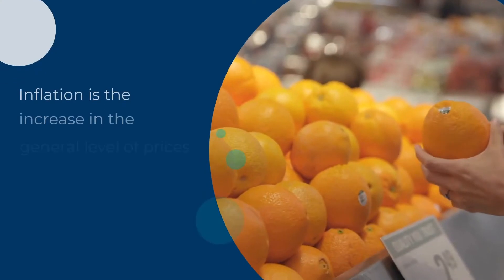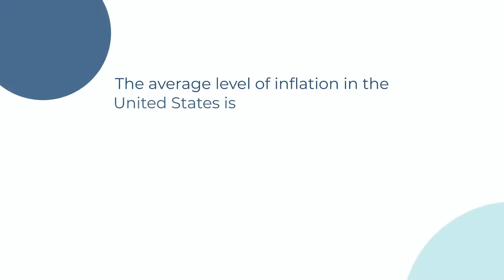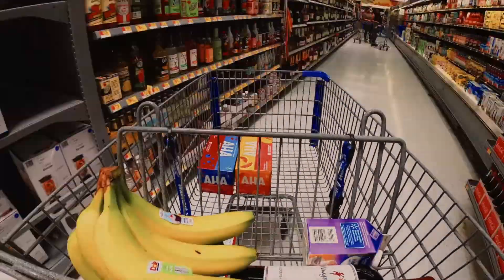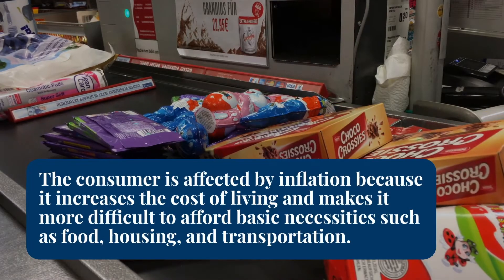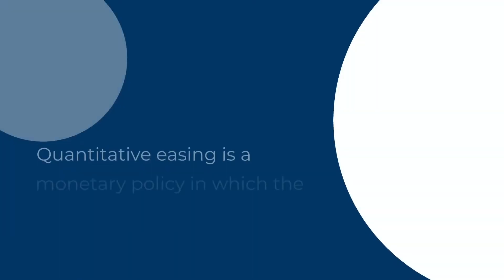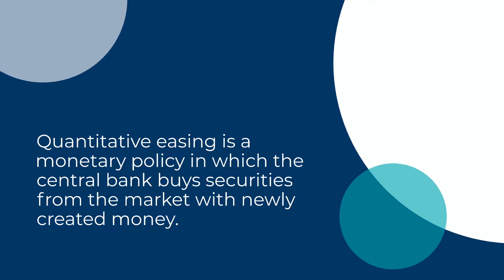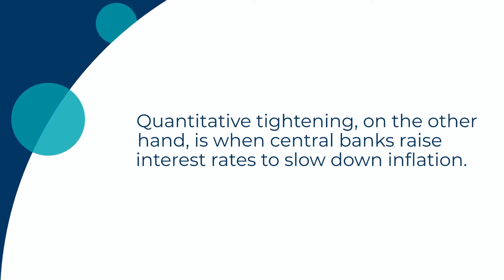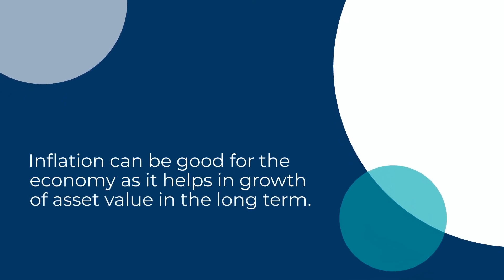What is Inflation?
Inflation is the rate at which the general level of prices for goods and services is rising, and subsequently, purchasing power is falling. Central banks attempt to limit inflation, and avoid deflation, in order to keep the economy running smoothly. In this video, we will explore what inflation is, how it is measured, and why it is important. We will discuss the causes of inflation, such as an increase in demand or a decrease in the supply of money, and how central banks use monetary policy to manage inflation. We will also highlight some of the effects of inflation, such as its impact on the value of money and the distribution of wealth. Whether you are an economist or just curious about this fundamental economic concept, this video is for you.